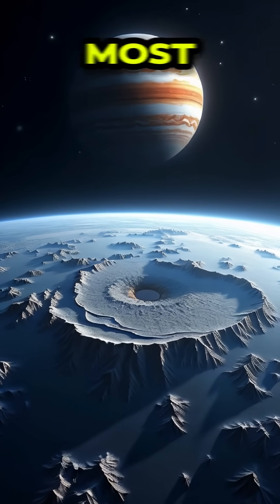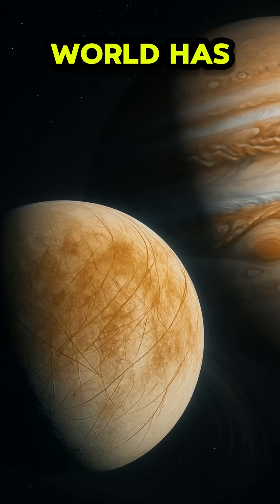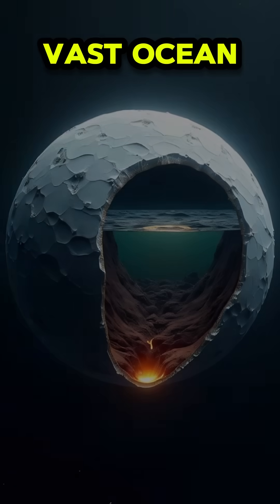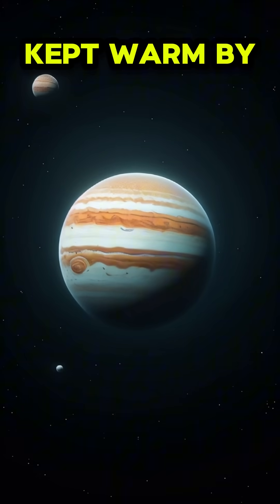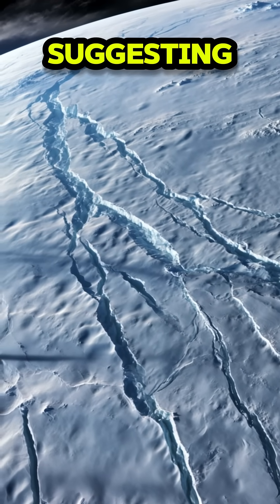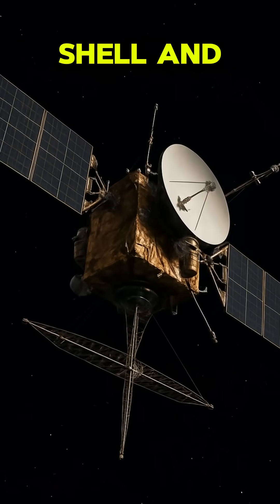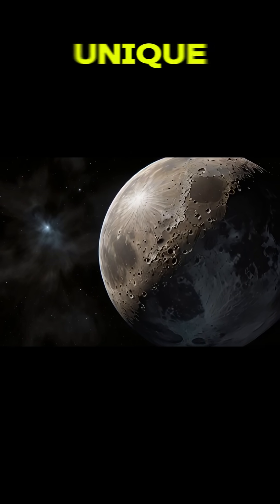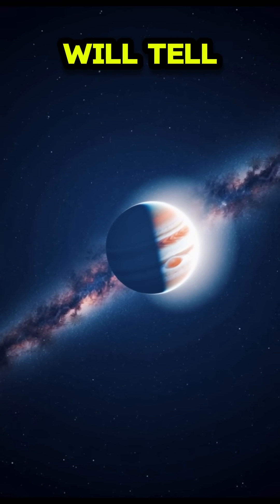Europa: The Ocean Moon of Jupiter!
Jupiter’s moon Europa might be hiding an ocean beneath its frozen crust — and where there’s water, there could be life. 🌌🧬 Dive into this alien world and find out why scientists are so excited about what lies beneath!